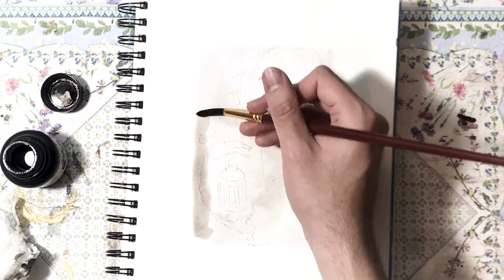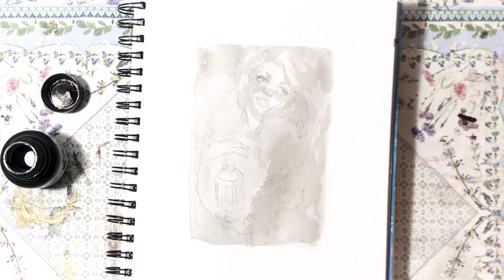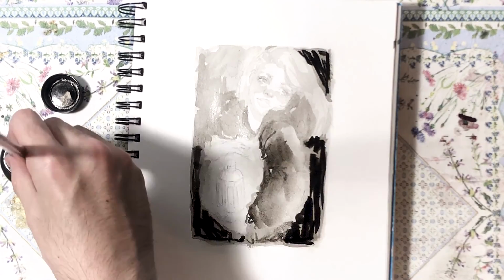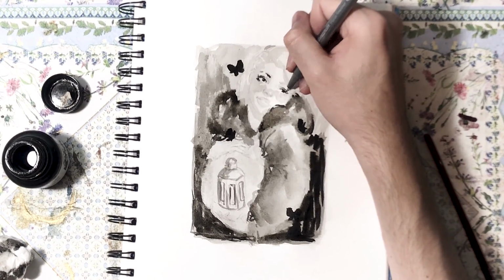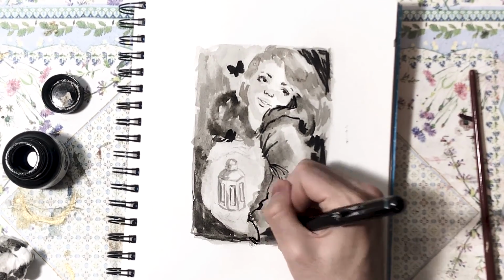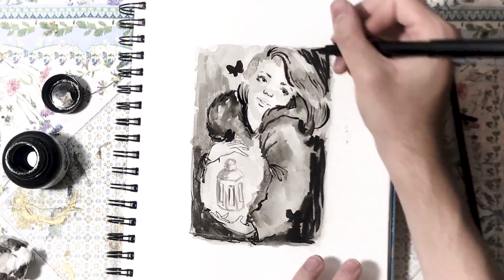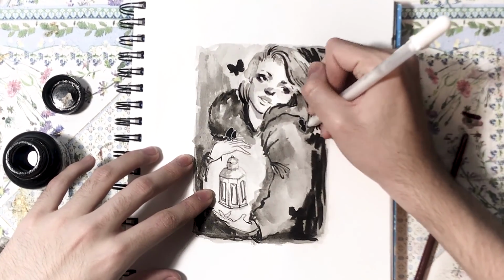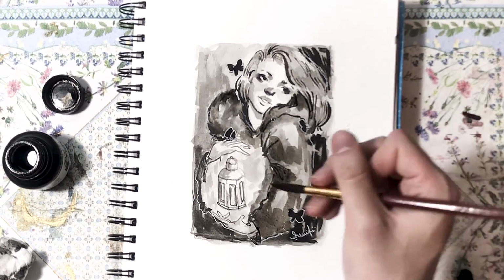Art Vlog | Abstract Inking [Ep. 07]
Hello guys and welcome to another delivery of these daily art vlogs. Hope you're doing great today (:

I think I have finally figured out a way in which I can have very loose brush strokes while still maintaining form and shape in a few areas if I want to! The trick is I essentially start up with a general wash of ink on the whole of the piece and then remove pigment from areas that I think could use some lightening.

This technique worked great for this illustration and I'm really excited to give it a try in my watercolor pieces and see how it behaves!

Social

Music